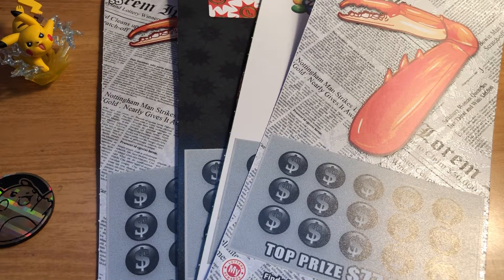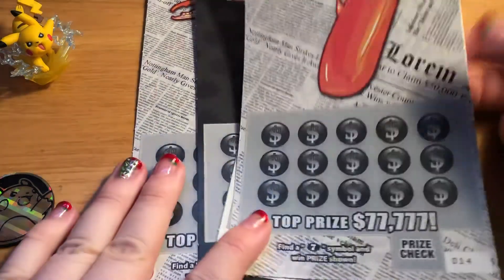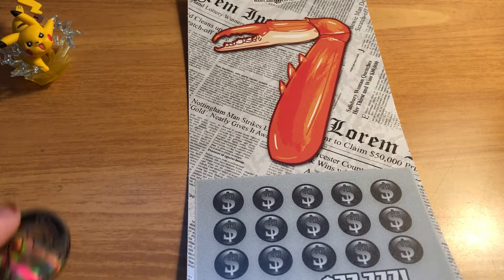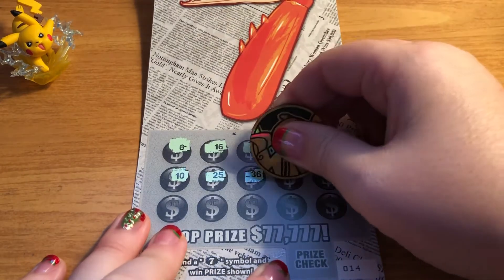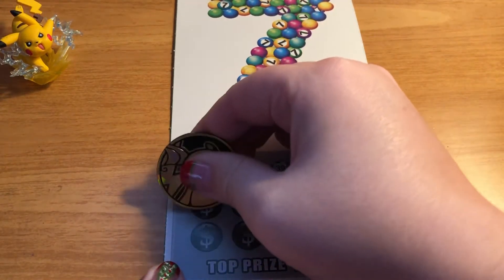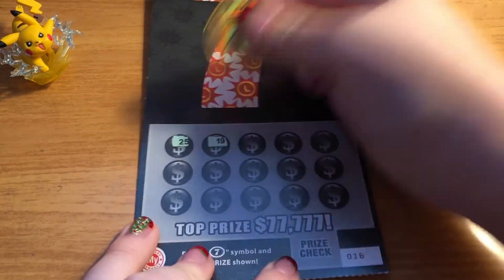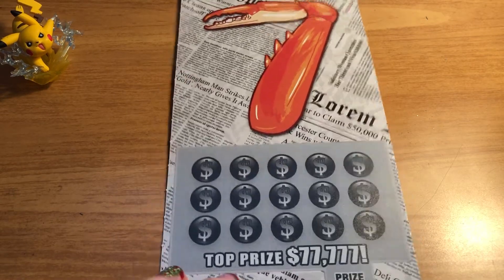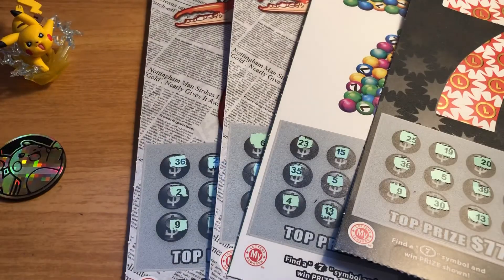Maryland Lottery vs. Ohio Lottery Challenge - Battle of the $5 7s - ScratchOffs vs. Secret Scratcher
The top prize is $77,777.  From the Maryland Lottery.